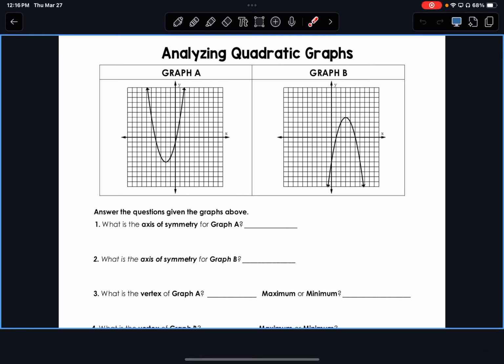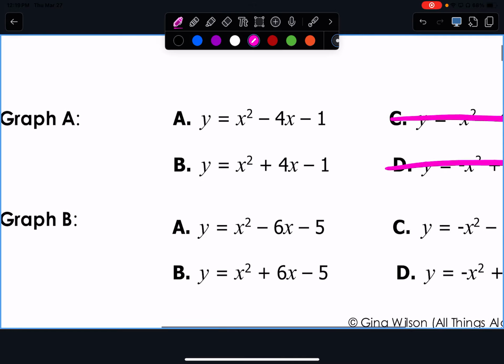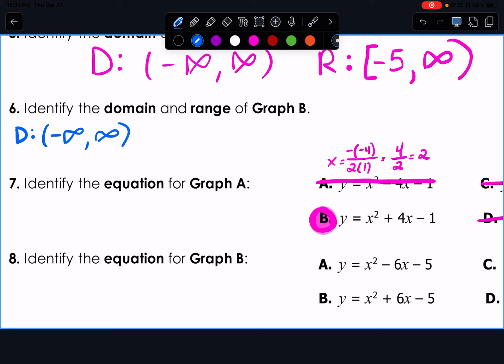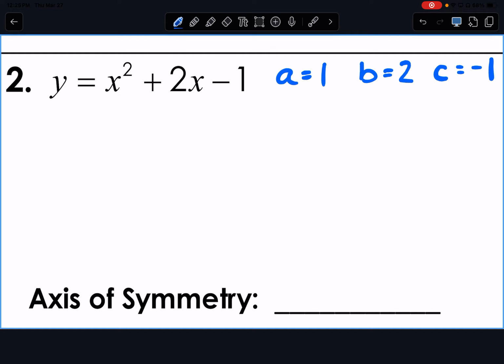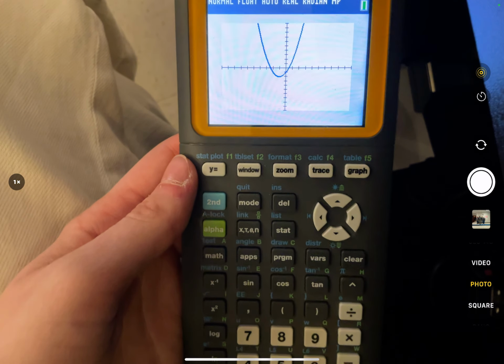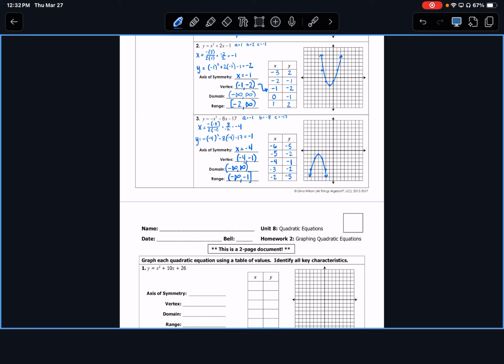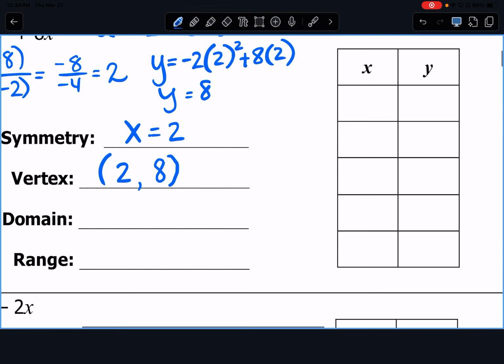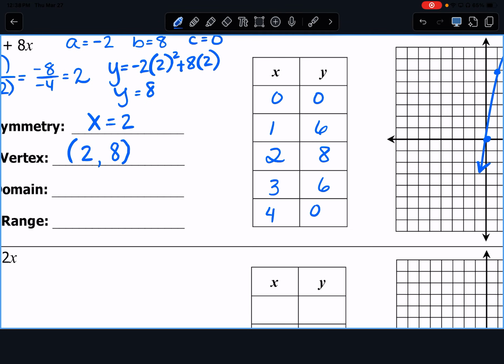8.1 Graphing Quadratics Day 2 3/27